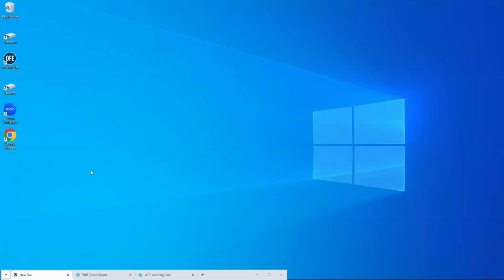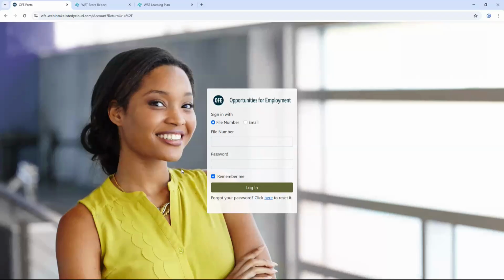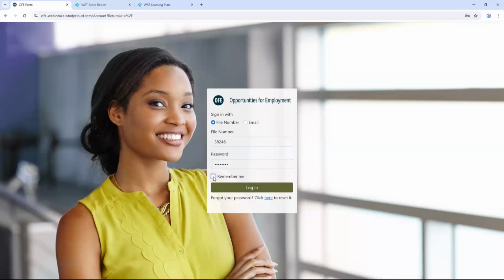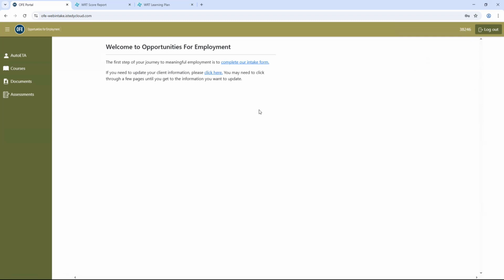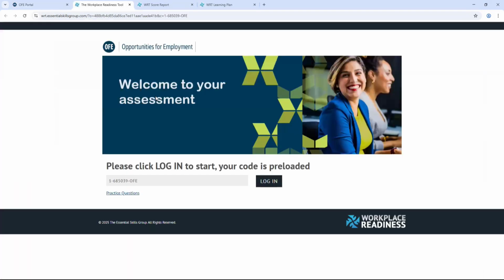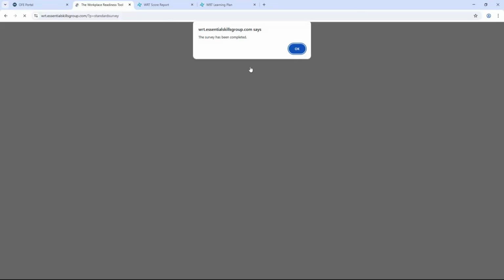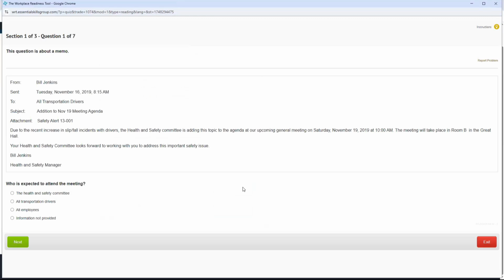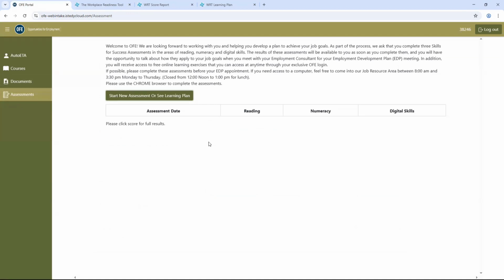Portal Tutorial Assessments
This video is for registered OFE Job Seekers who want to learn more about logging into the Learning Management System to complete the Skills for Success Assessments.